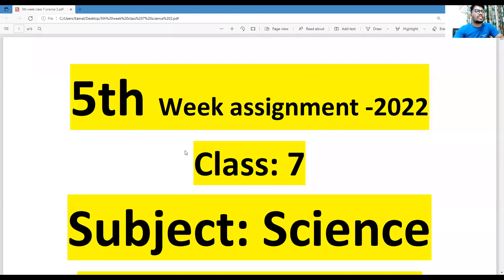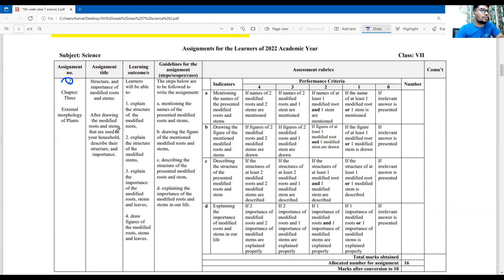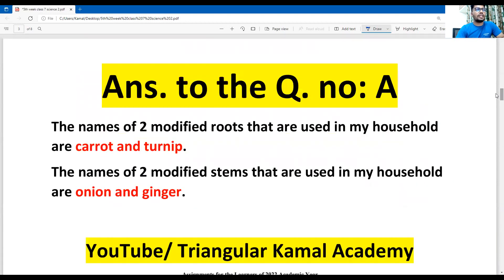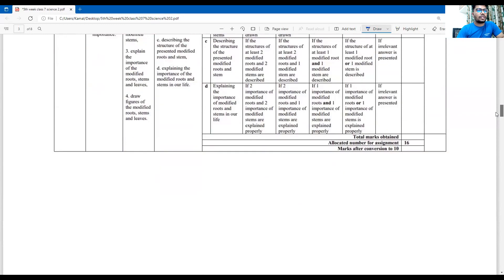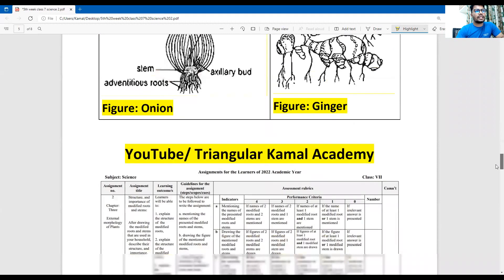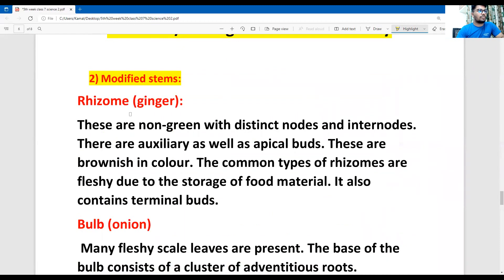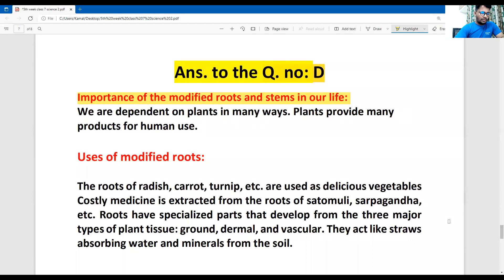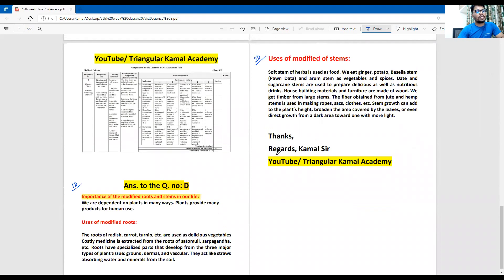5th week Class 7 science assignment solution for English version, Class 7 Science assignment 2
5th_week_Class_7_science_assignment solution for English_version, Class 7 Science 5th assignment
ইংরেজি সংস্করণের জন্য 5ম সপ্তাহের ক্লাস 7 বিজ্ঞান অ্যাসাইনমেন্ট সমাধান, ক্লাস 7 বিজ্ঞান 5ম সপ্তাহের অ্যাসাইনমেন্ট সমাধান 2022,5ম সপ্তাহের অ্যাসাইনমেন্ট বিজ্ঞান সমাধান,

"My Education My Future, My Knowledge My Power"